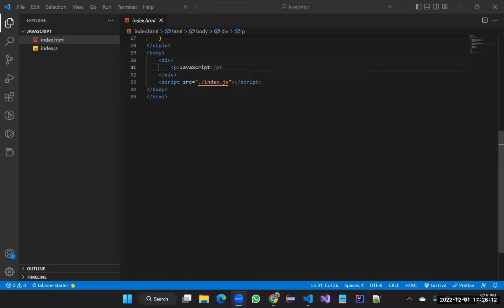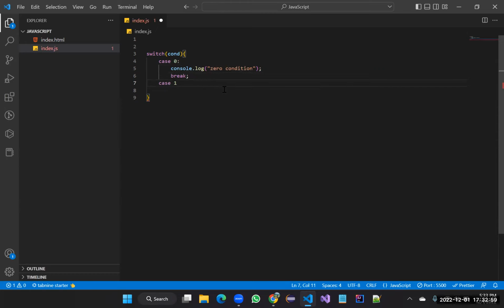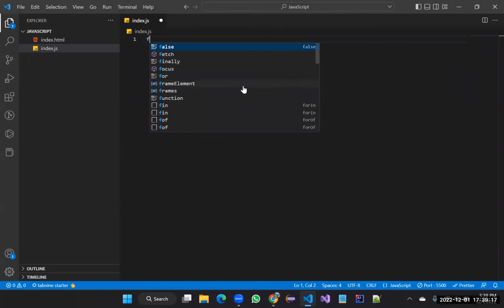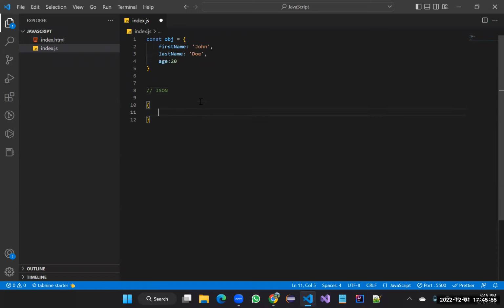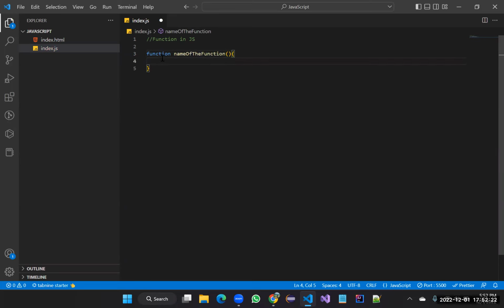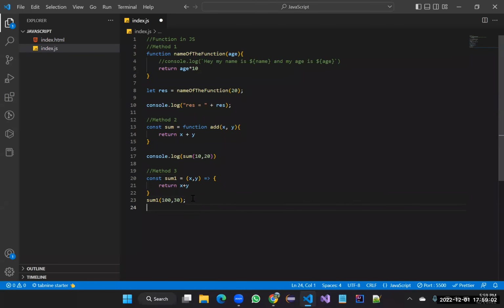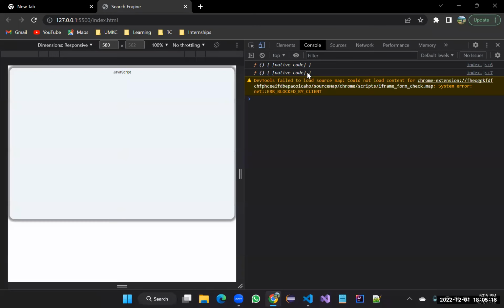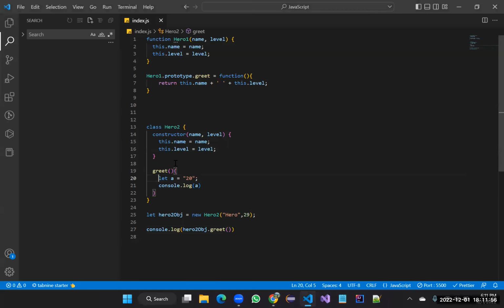Java crash course class 12